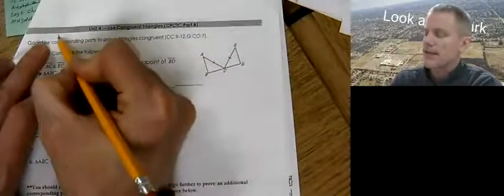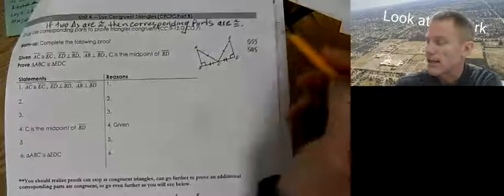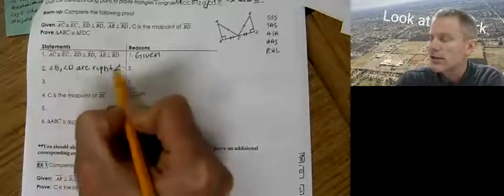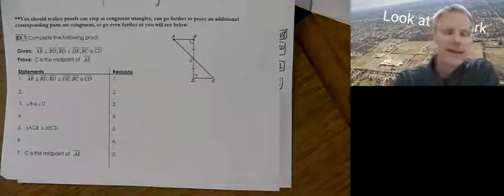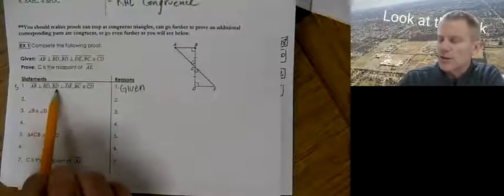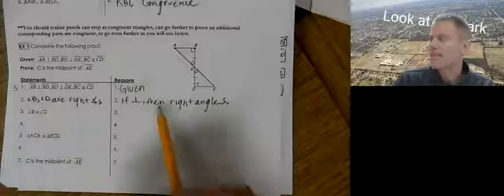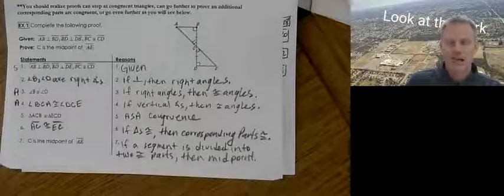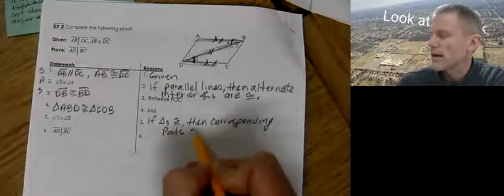Geometry Unit 4 CPCTC Day 2